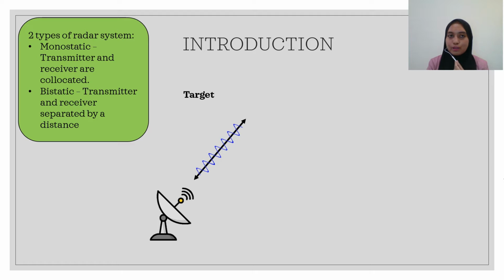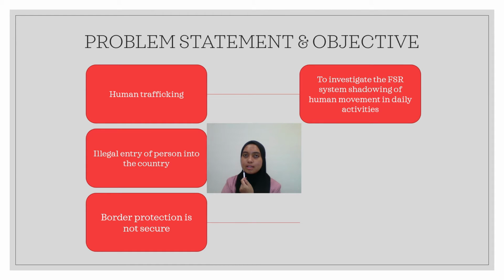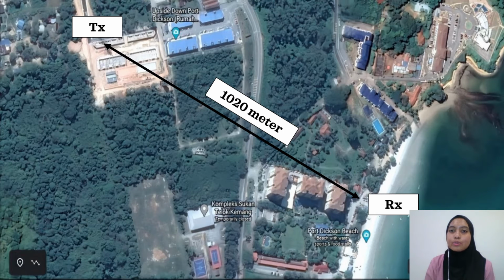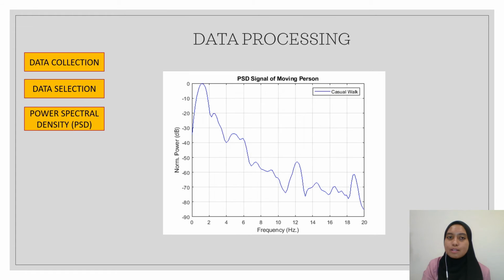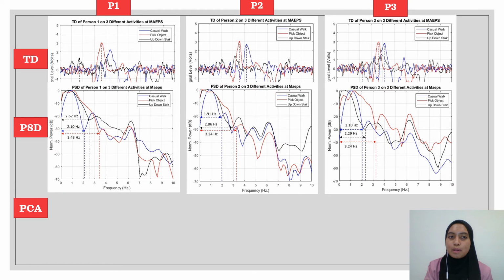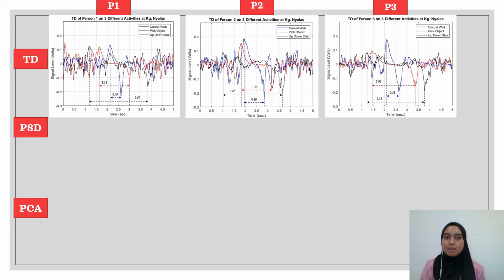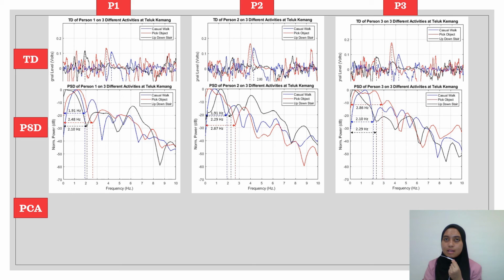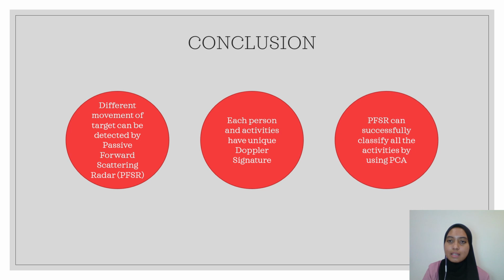LTE-BASED PASSIVE FORWARD SCATTERING RADAR FOR HUMAN DAILY ACTIVITIES DETECTION AND CLASSIFICATION